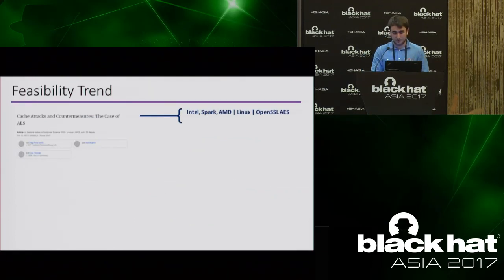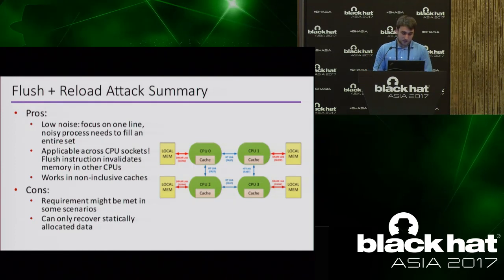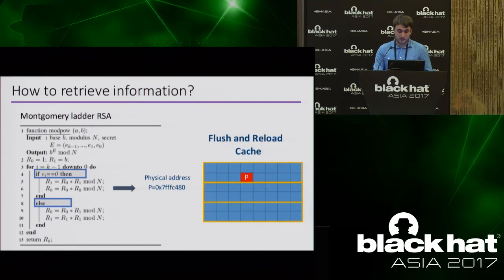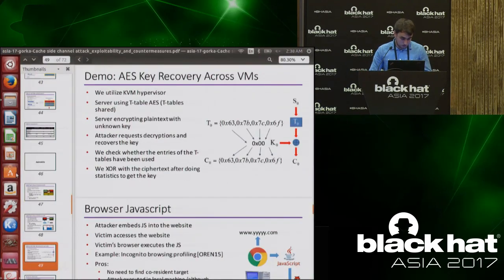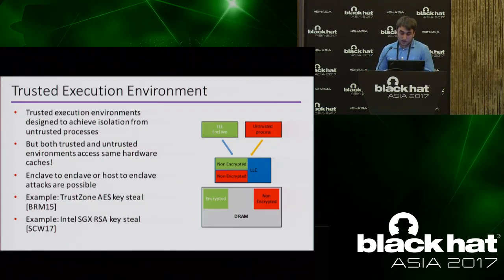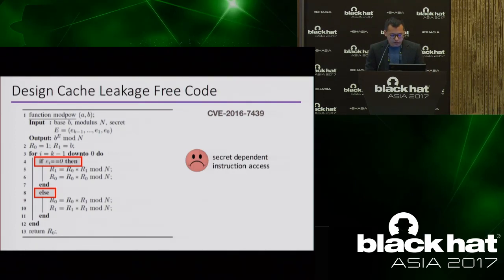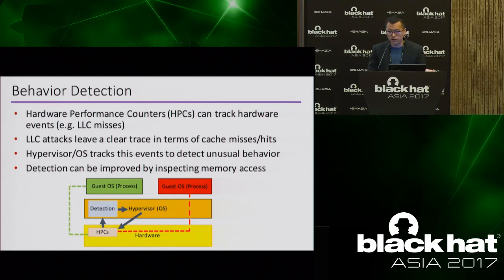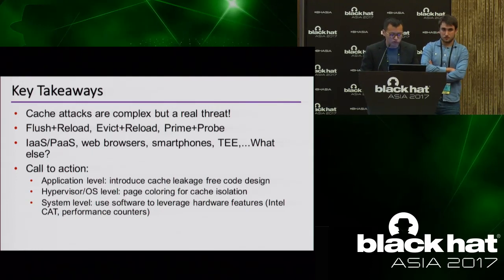Cache Side Channel Attack: Exploitability and Countermeasures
This presentation describes three most dangerous cache attacks follow, i.e., Flush + Reload, Evict + Reload and Prime + Probe. Indeed their characteristics also determine their applicability; while Flush + Reload and Evict + Reload requires memory deduplication to succeed (i.e. shared memory between processes), Prime + Probe does not need special requirements to succeed. We evaluate the different examples of everyday usage software that can be targeted by this kind of attacks to violate our privacy.

by Xiaofei Guo and Gorka Irazoqui